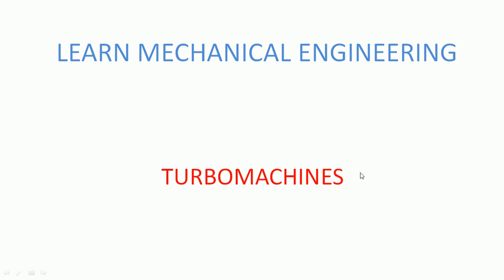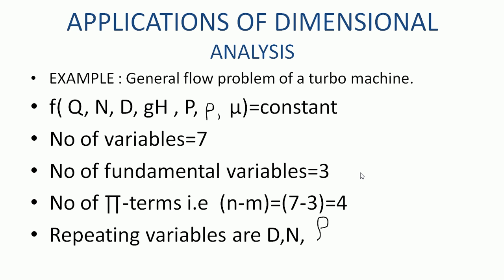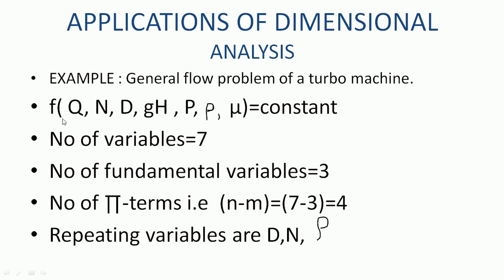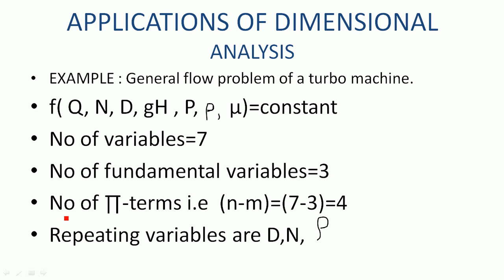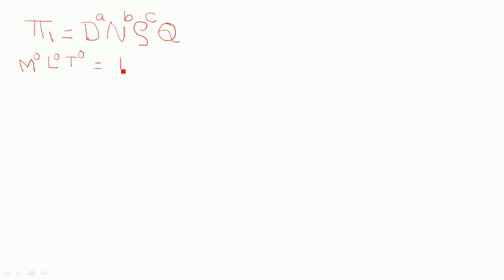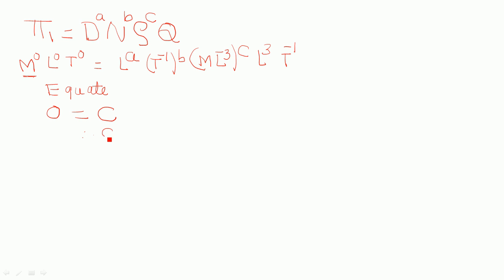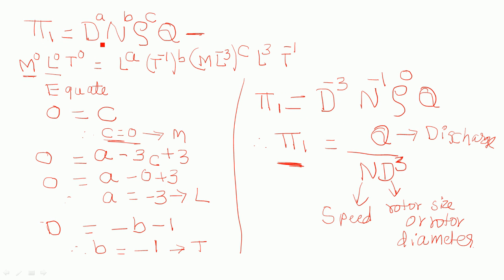Application Of Dimensional Analysis To Turbomachines Part-1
In this lecture we are deriving π terms.